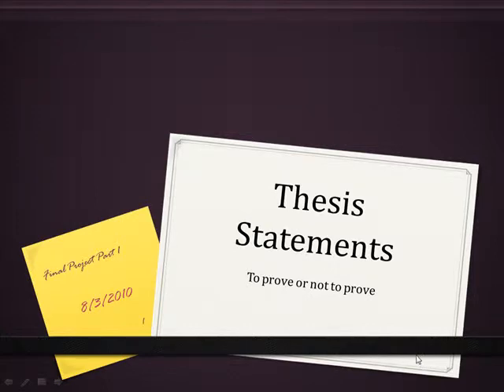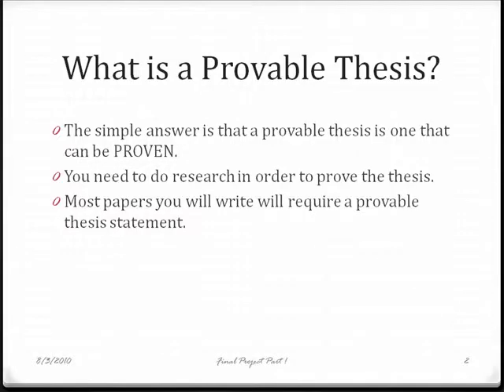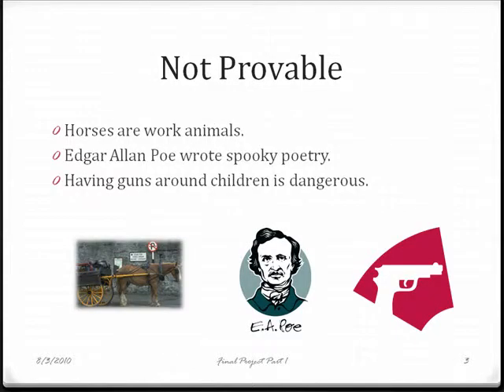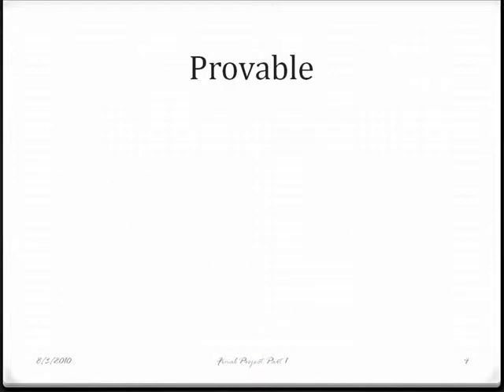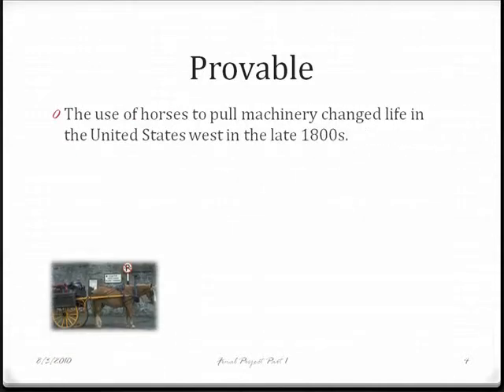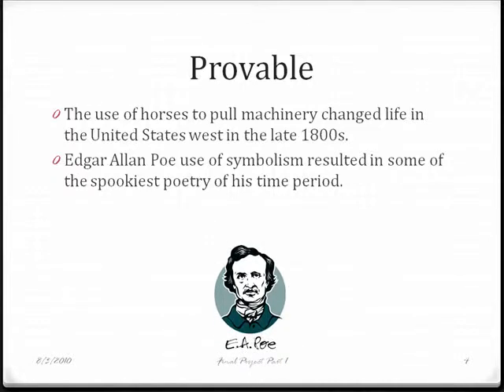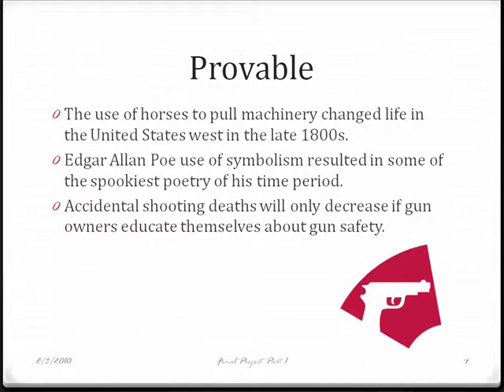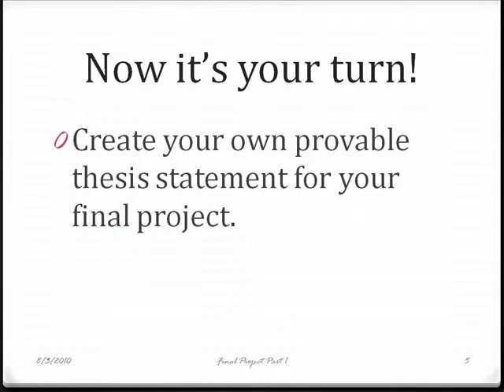Thesis Statements: To Prove or Not to Prove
Short video on provable thesis statements.